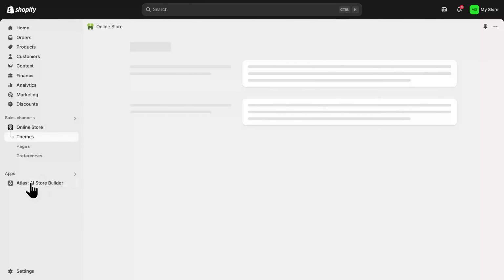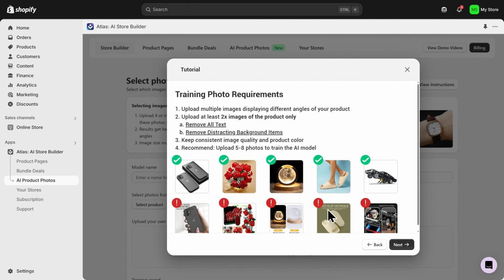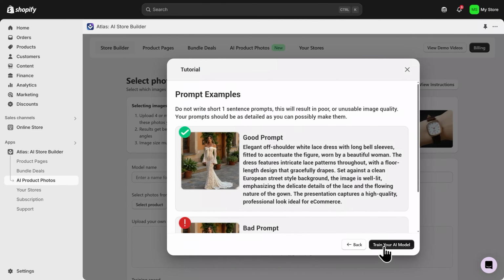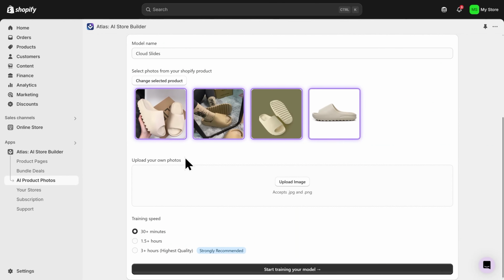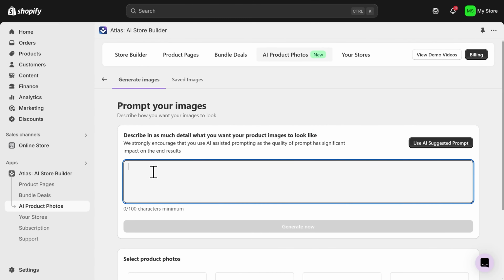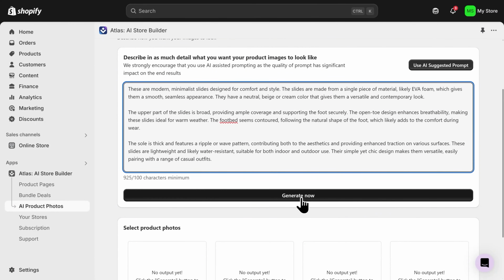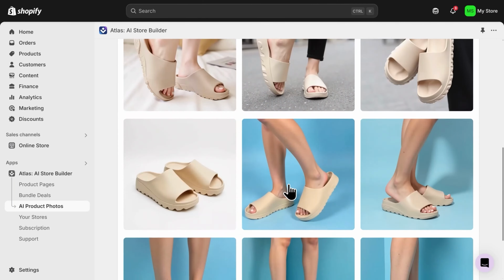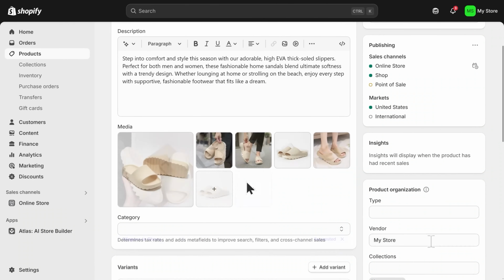How to Create High Quality Product Images in Shopify Using Atlas AI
Discover how to train an AI model and generate professional-grade product photos using Atlas AI in Shopify. Boost your store's visual appeal and drive more sales with stunning, consistent images.